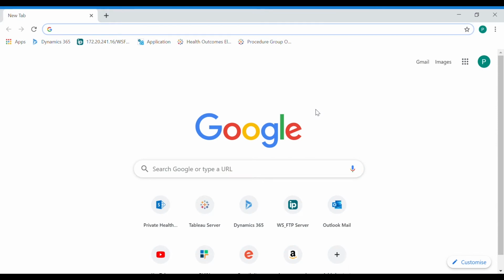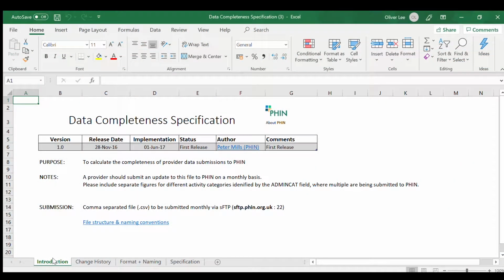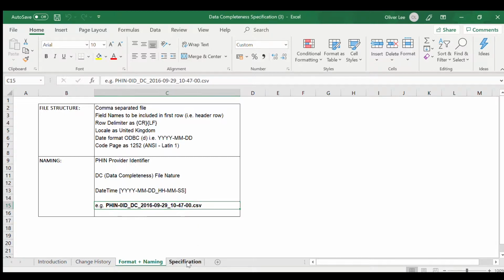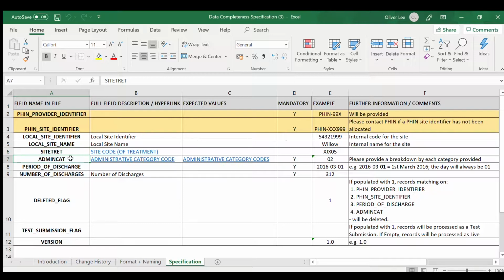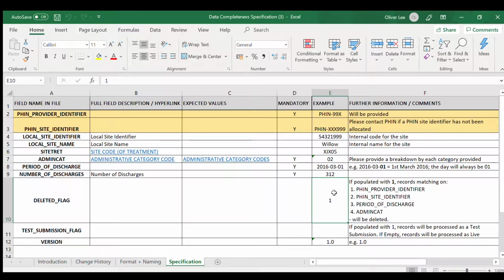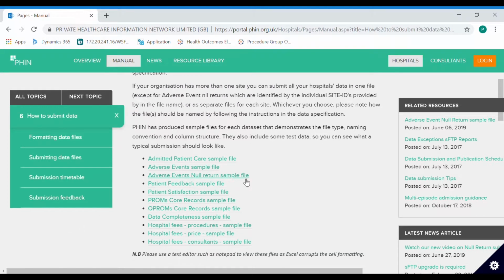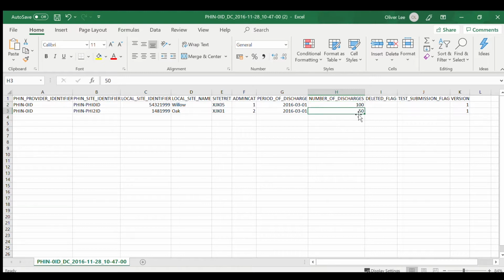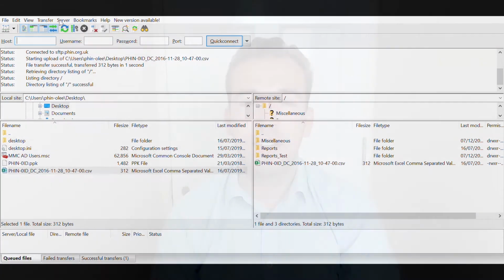How to create and upload data completeness files to PHIN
An in-depth guide for hospitals on why we require data completeness files and the submission process for these files to the PHIN portal